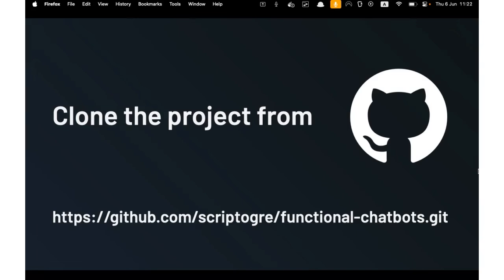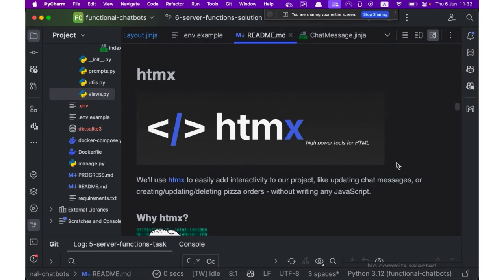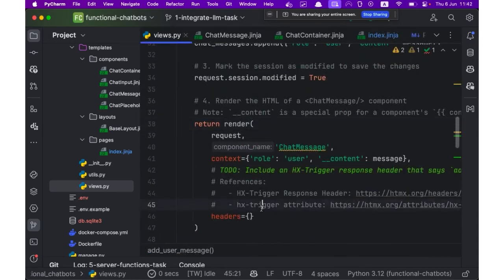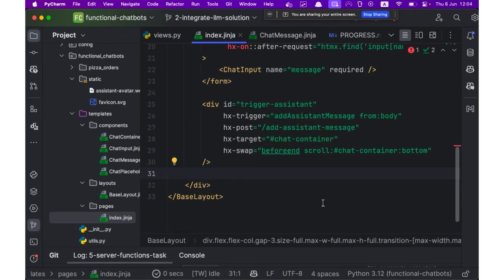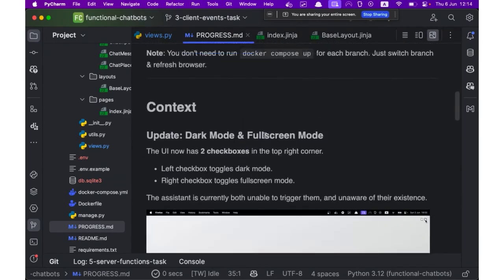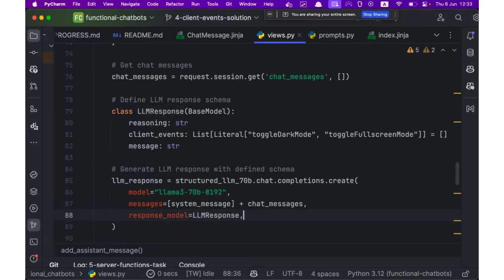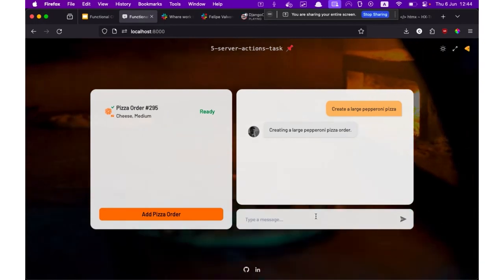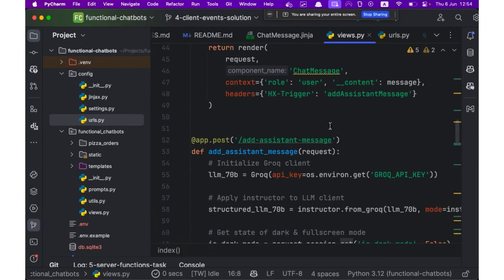DjangoCon Europe 2024 | Functional LLM Chatbots - HTMX, Function Calling & LLama 3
Workshop: Functional LLM Chatbots - HTMX, Function Calling & LLama 3 by Christian Tanul